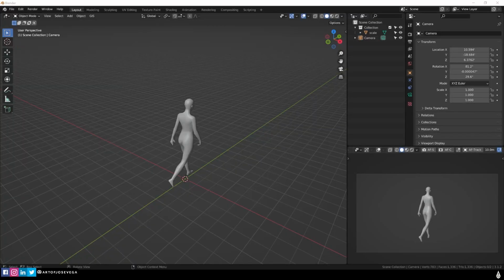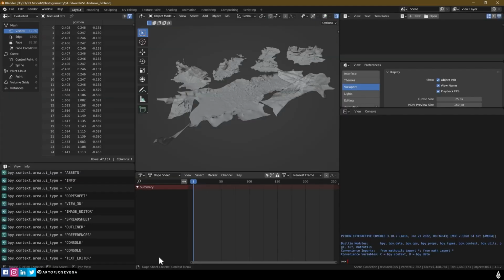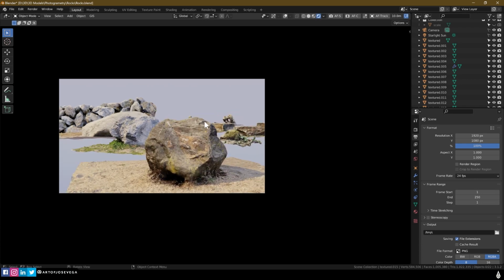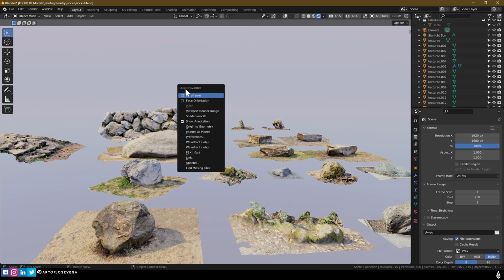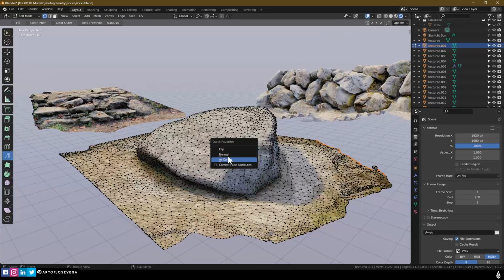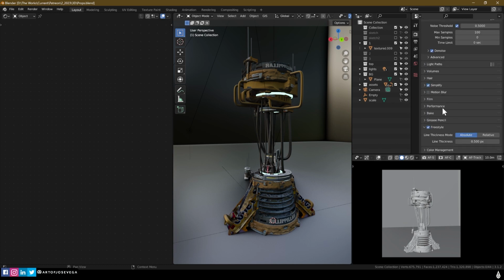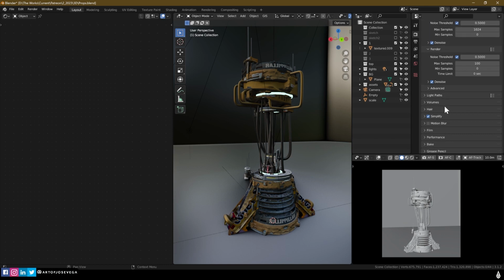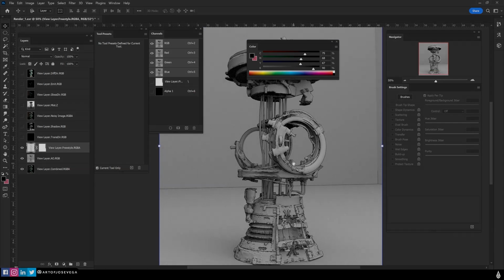5 Secrets About Blender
NEW 1 -on- 1 Mentoring

0:00 - Intro
0:22 - Save Startup file in Blender
1:34 - Load UI in Blender
2:48 - Lower Screen Resolution of Textures in Blender
4:25 - Quick Favorites Menu in Blender
6:50 - Getting Outlines in Blender